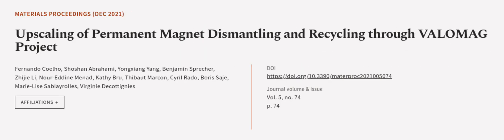Upscaling of Permanent Magnet Dismantling and Recycling through VALOMAG Project | RTCL.TV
### Keywords ###

### Article Attribution ###
Title: Upscaling of Permanent Magnet Dismantling and Recycling through VALOMAG Project
Authors: Fernando Coelho, Shoshan Abrahami, Yongxiang Yang, Benjamin Sprecher, Zhijie Li, Nour-Eddine Menad, Kathy Bru, Thibaut Marcon, Cyril Rado, Boris Saje, Marie-Lise Sablayrolles ,and Virginie Decottignies

### Video Timestamps ###
0:00:00 - Summary
0:01:26 - Title
0:01:32 - Outro
0:01:37 - End